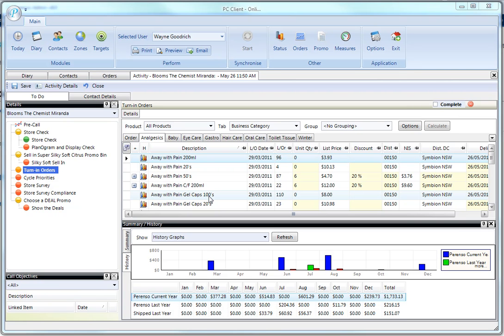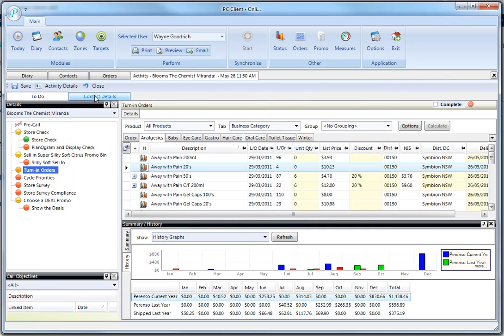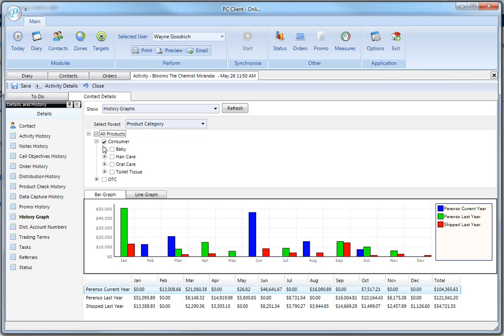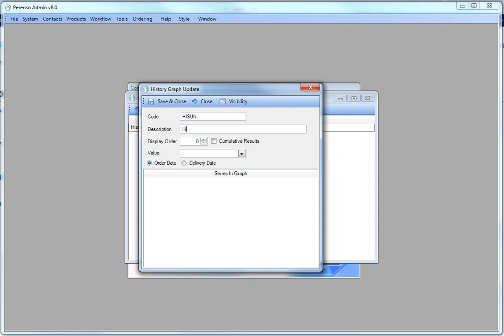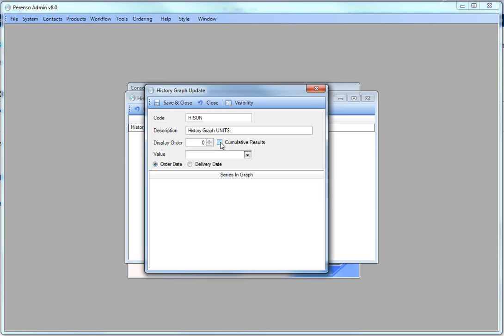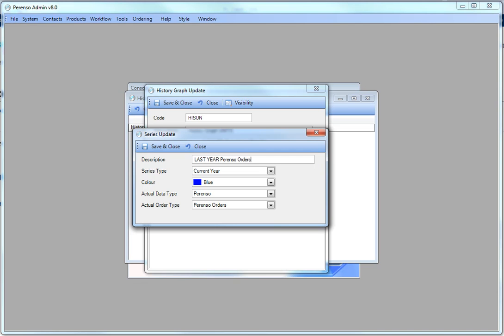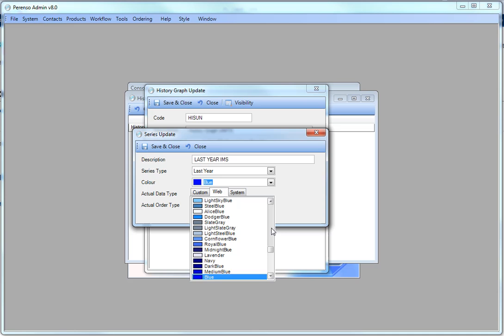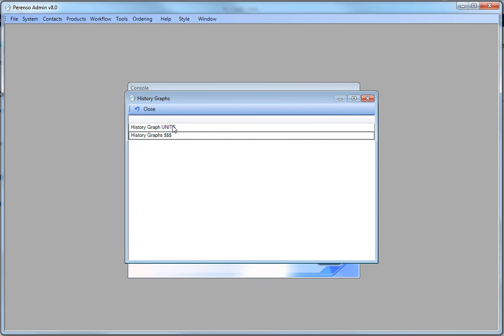System History Graphs